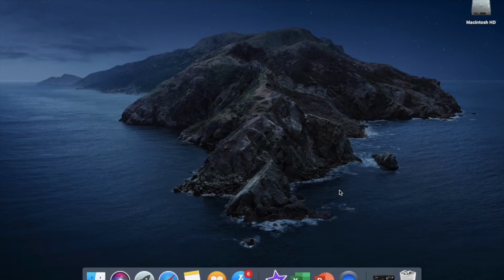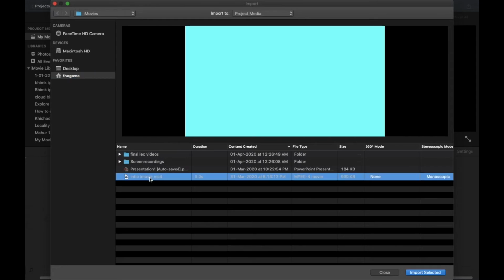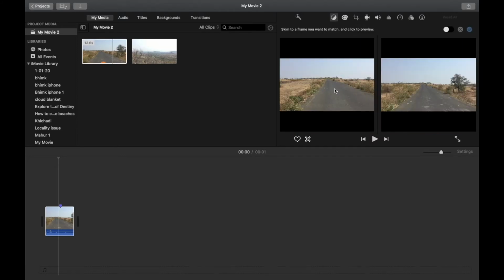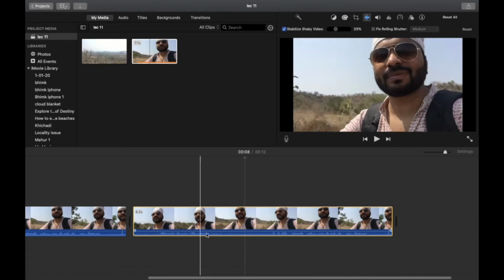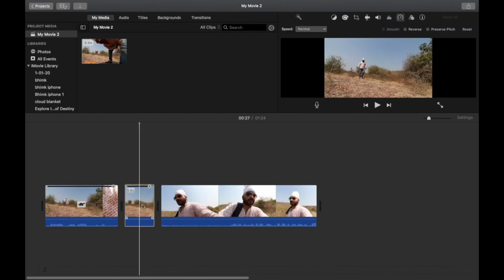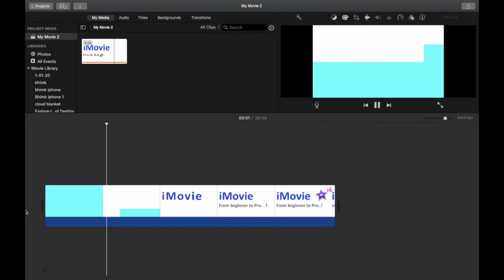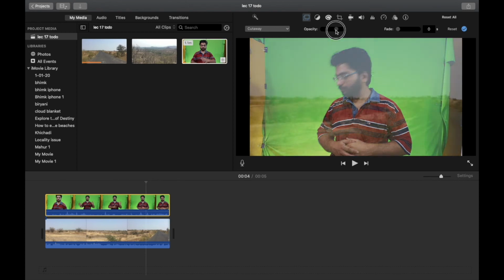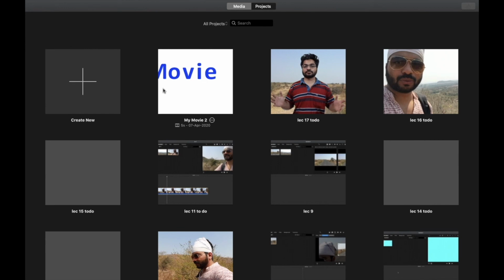Full Udemy course | Video editing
This is my udemy course about video editing on iMovies. I have made the course free here on YouTube. Learn and enjoy.